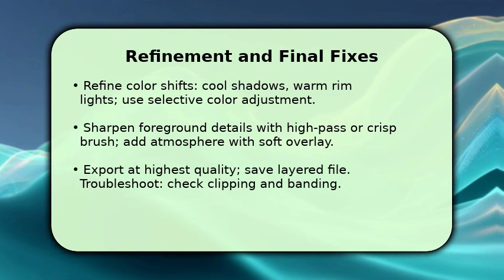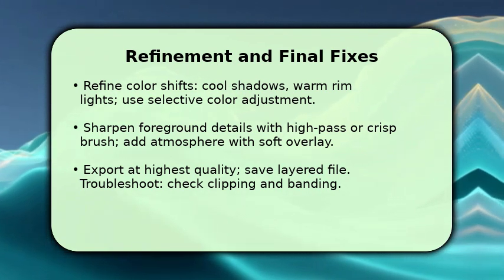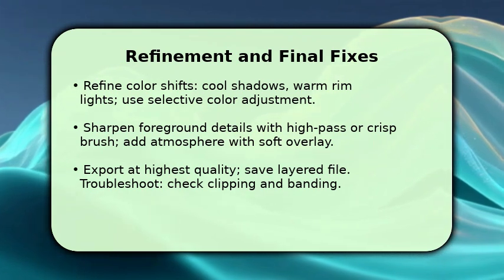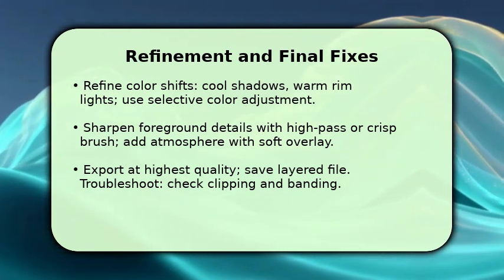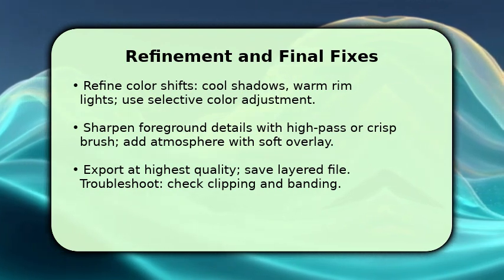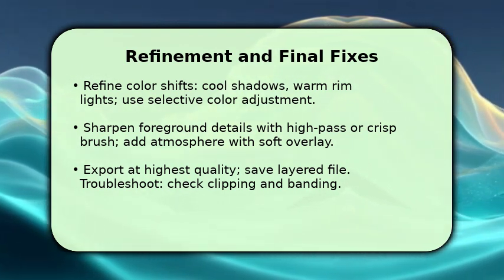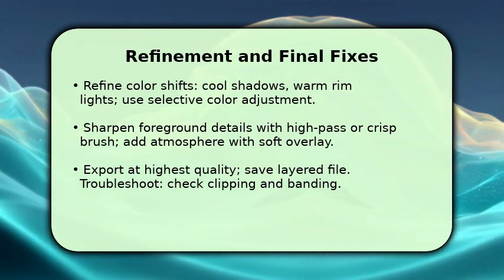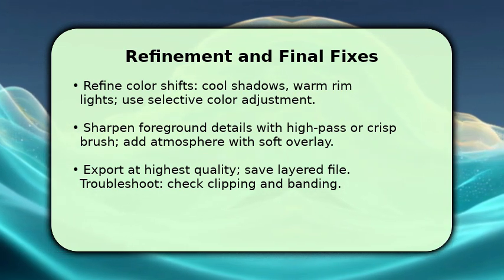How to Paint Ocean Digital - Step by Step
Dive into the world of digital art as we guide you through creating a mesmerizing ocean scene on your canvas. This step-by-step tutorial covers essential techniques for painting oceans, from setting up colors and brushes to layering textures that bring depth and realism.